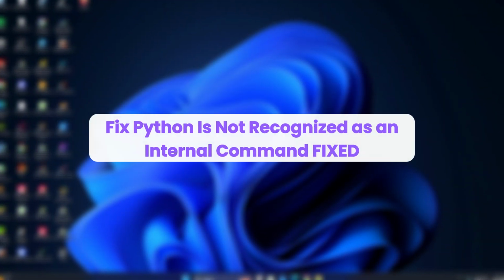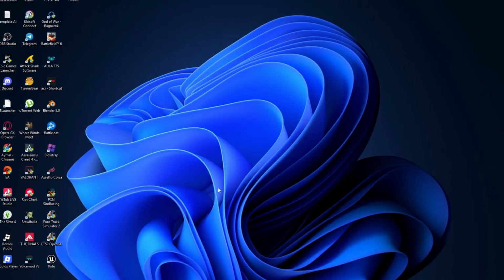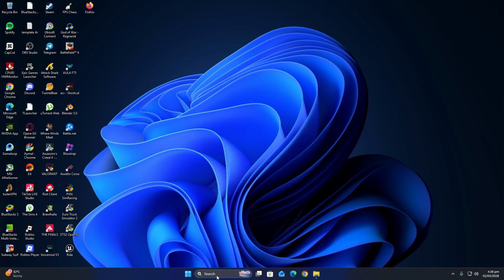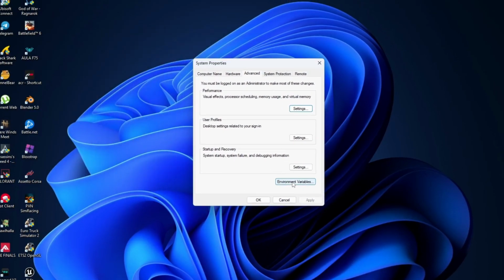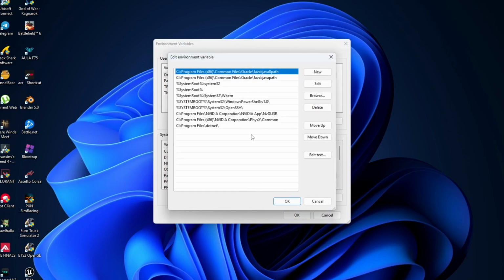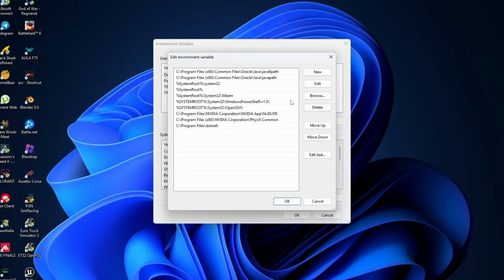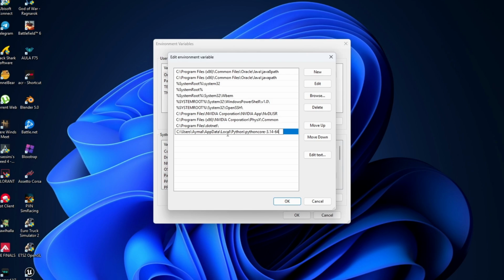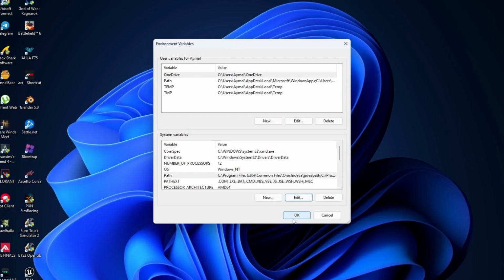Can't Run Python? Fix "Python Is Not Recognized as an Internal Command"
Are you getting the “Python is not recognized as an internal or external command” error on Windows? In this step-by-step tutorial, I will show you how to fix this issue quickly and correctly. You will learn how to check if Python is installed, how to add Python to the system PATH, and how to verify everything using Command Prompt. This guide is simple and beginner-friendly, so you can follow along without confusion. By the end of this video, Python should run properly from your command line.

Did this fix the Python not recognized error on your computer? If not, what message are you seeing?

🔐 Secure Your Online Activity with NordVPN:

30-day money-back guarantee
Starting at just €3.09/month (instead of €11.59)!